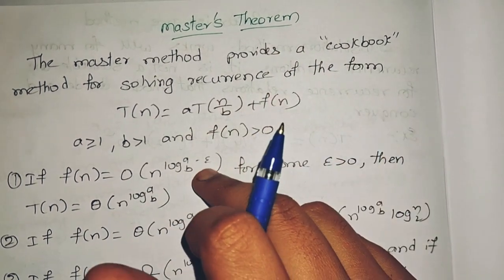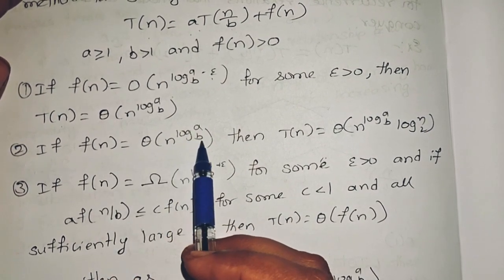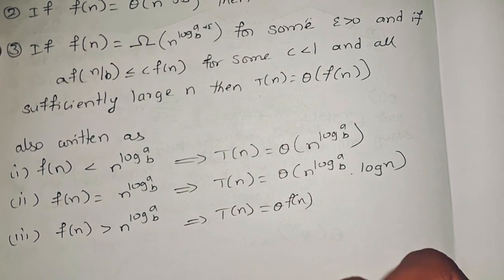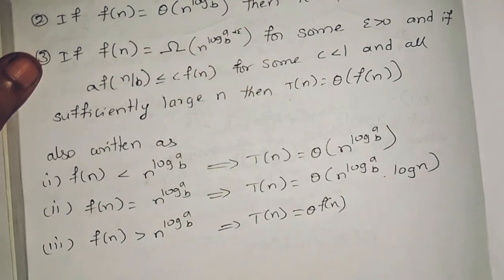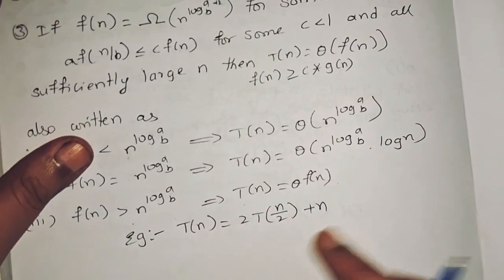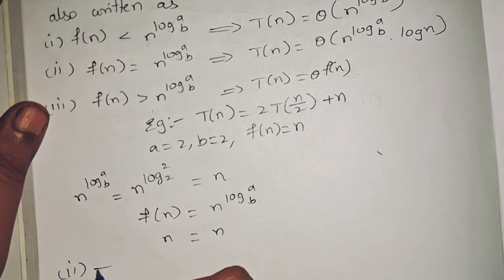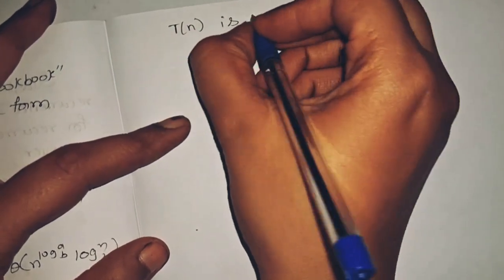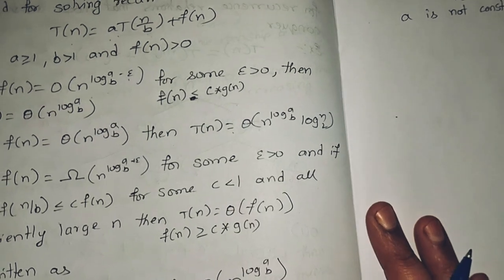The Master Theorem: A Cookbook Approach to Recurrence Relations| Design and analysis of algorithms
The Master's theorem is a method for solving recurrence relations in algorithm analysis. It is a cookbook method that provides direct formulas for solving recurrence relations. The Master's theorem can be used to solve recurrence relations for many divide-and-conquer algorithms, such as merge sort and quicksort
The Master's theorem is a powerful tool for analyzing the running time of divide-and-conquer algorithms. It can be used to solve recurrence relations for many different types of algorithms, including sorting algorithms, searching algorithms, and graph algorithms.

master's method in design and analysis of algorithm
Master Theorem for Recurrence Relations
Solving Recurrence Relations with the Master Method
Introduction to the Master Method in Algorithm Analysis
The Master Theorem: A Cookbook Approach to Recurrence Relations
Understanding and Applying the Master Theorem
Time Complexity Analysis using the Master Method
analysis of algorithms master's method
master method analysis of algorithm